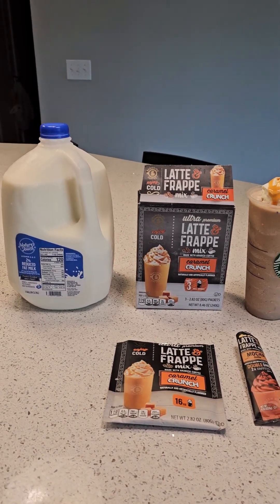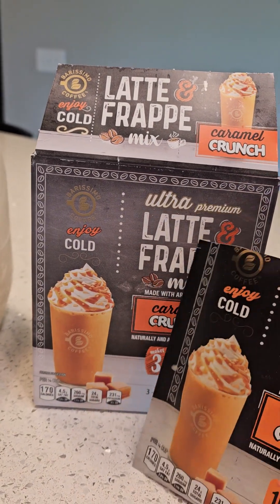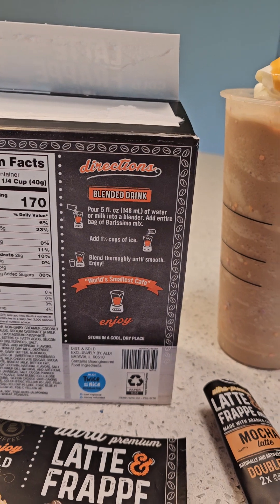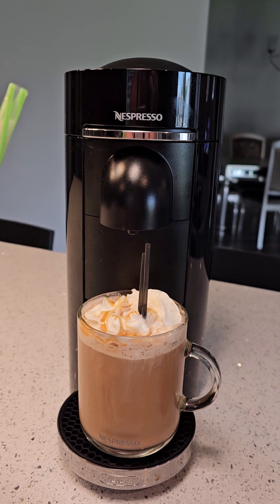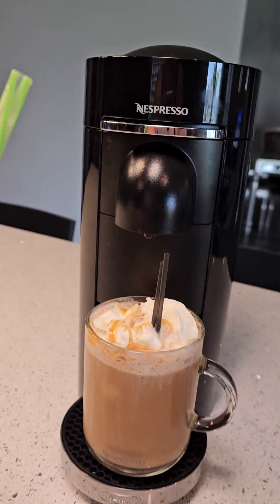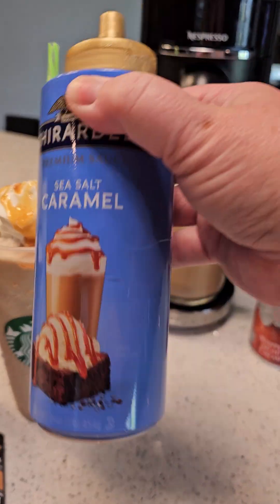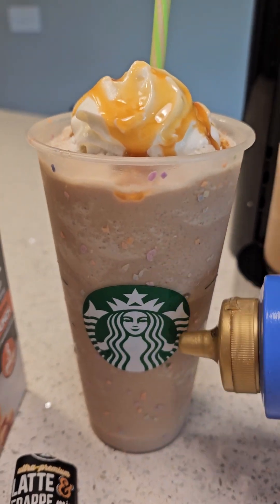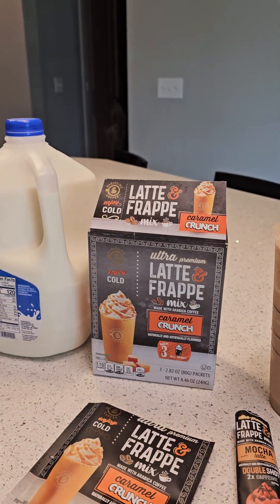*Make your own Caramel Ribbon Frappacino